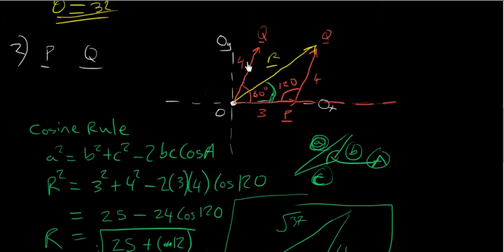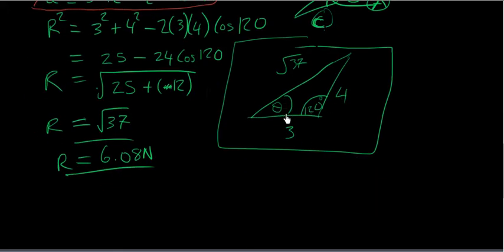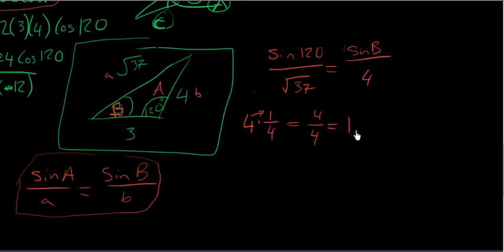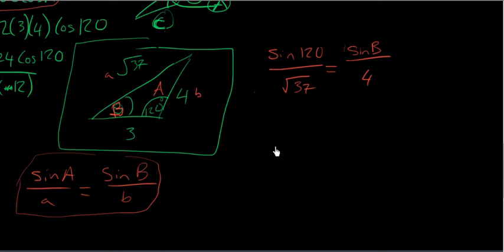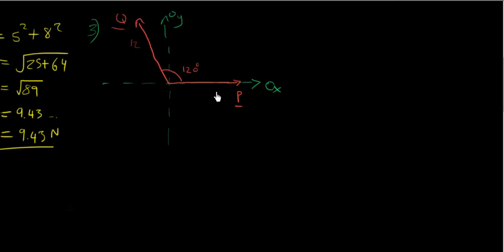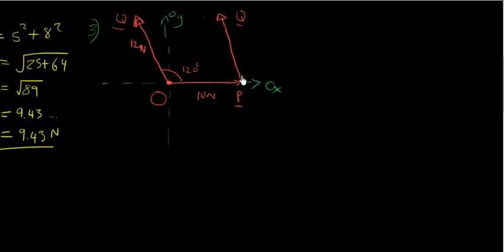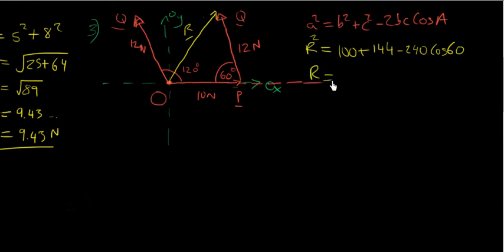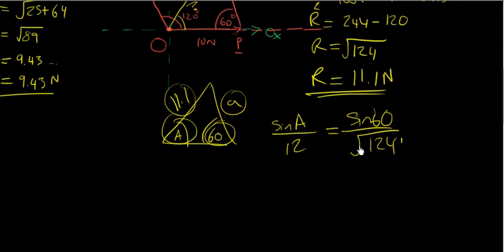M1 - AS Maths - examples from exercise 4A (2).avi